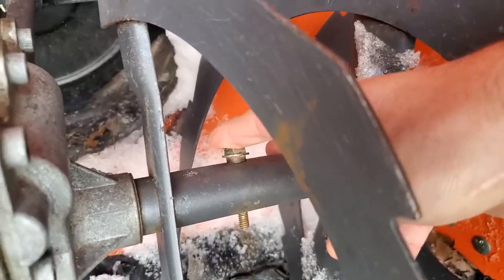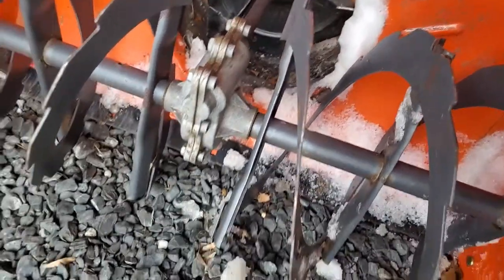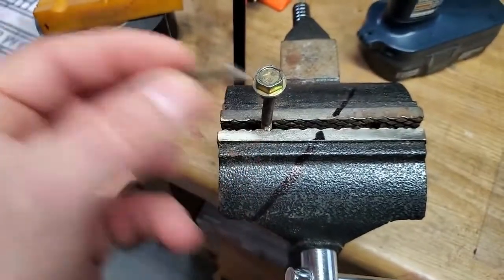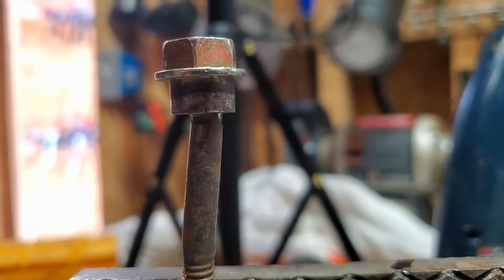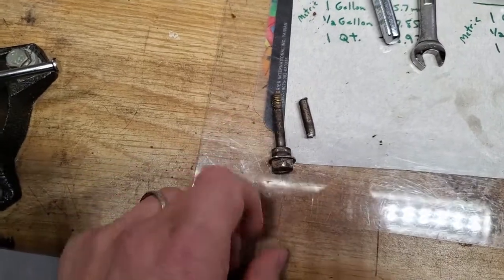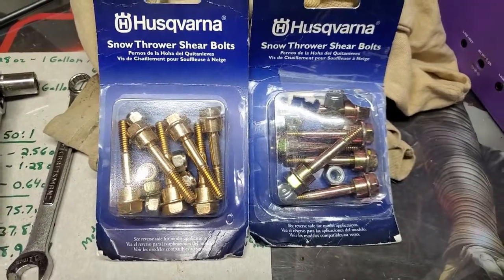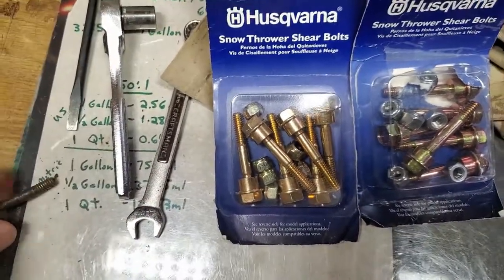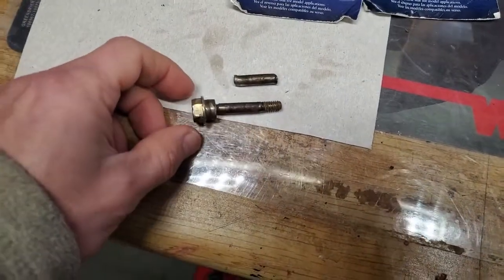Husqvarna Snow Blower Shear Bolts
Husqvarna Snow Blower Model 10530SBE  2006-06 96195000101

I used Husqvarna Shear Bolts 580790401 because the kit 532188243 is no longer available.

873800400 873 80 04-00 Nut, Hex Lock 1/4-20
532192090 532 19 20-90 Bolt, Shear
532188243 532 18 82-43 Kit, Shear (Contains 6 each of Key Numbers 19 and 28) 1/4-20 size